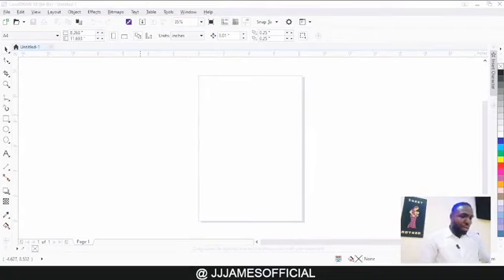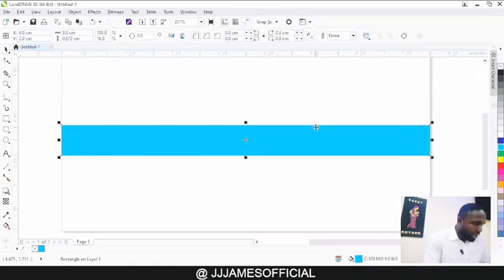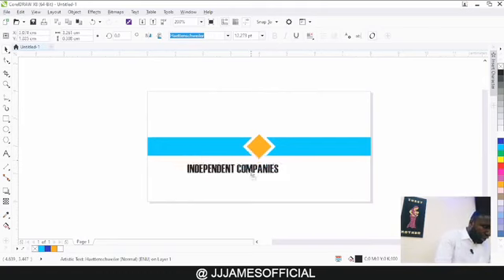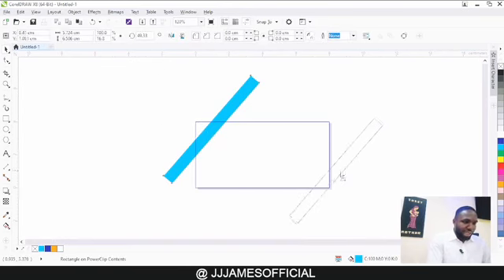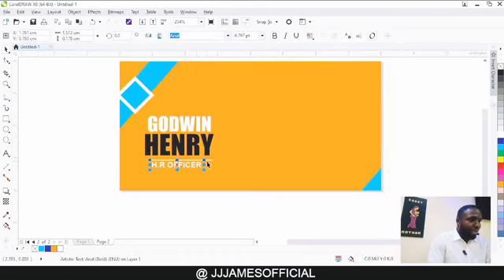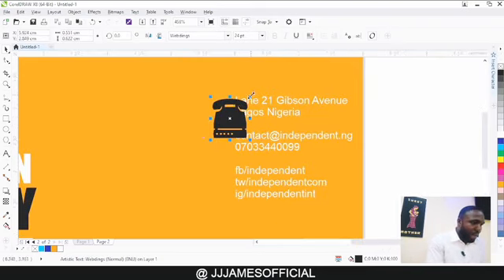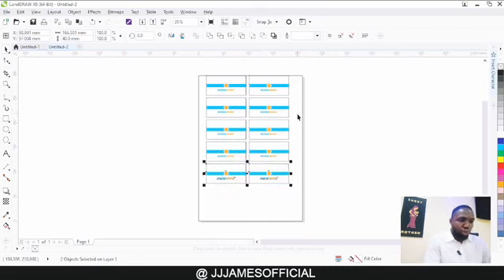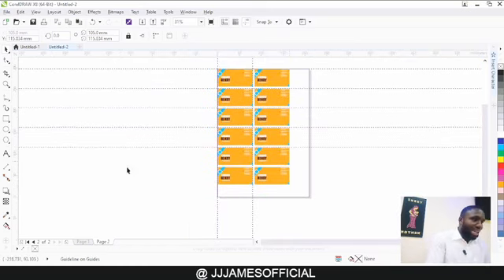How to design your own business card.